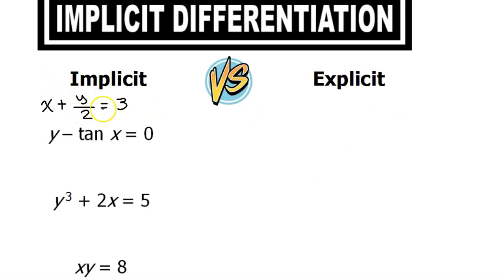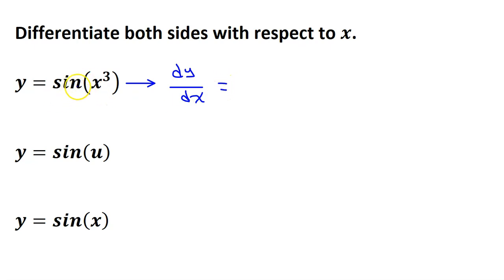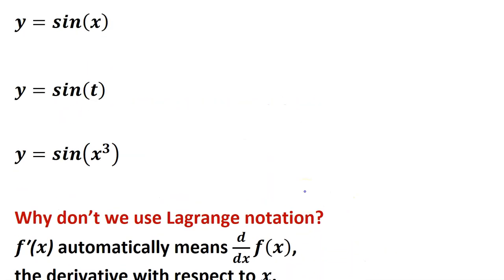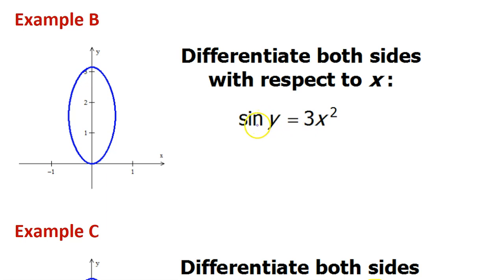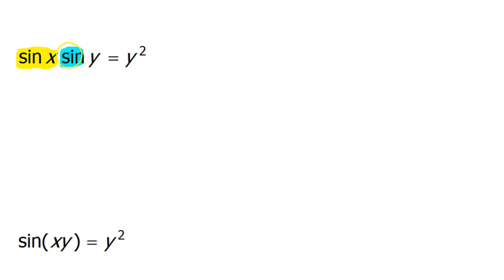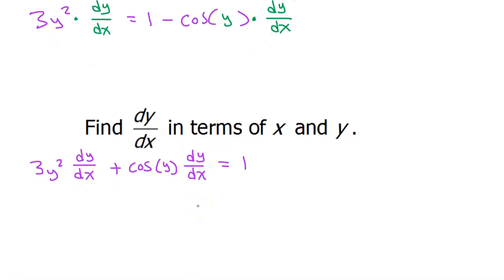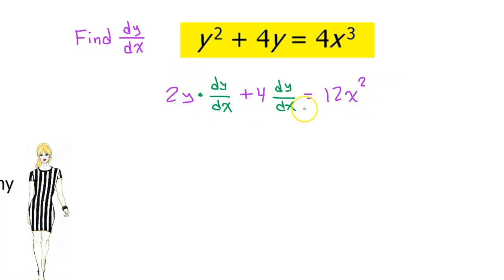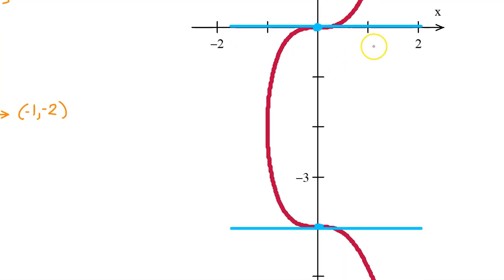3.7A - Implicit Differentiation [AP Calculus]